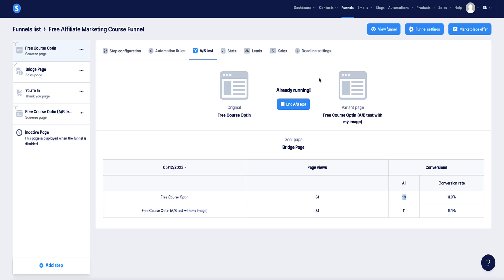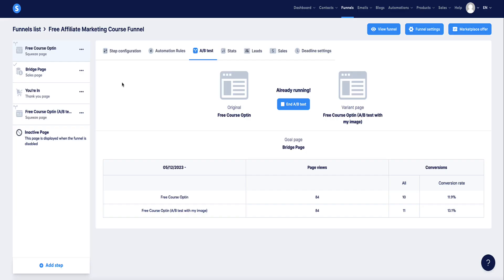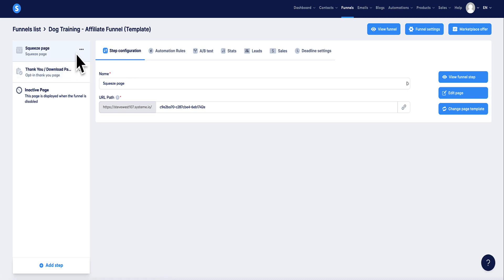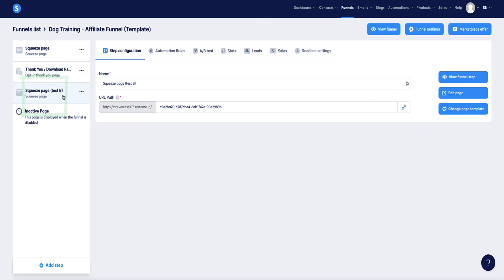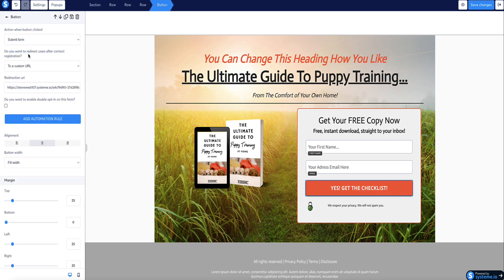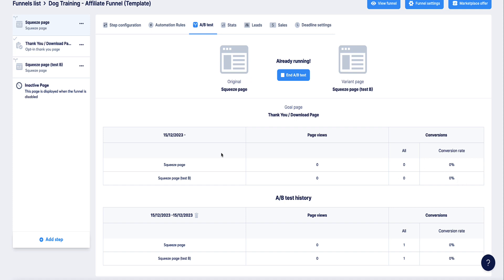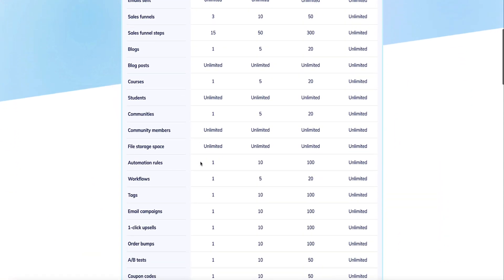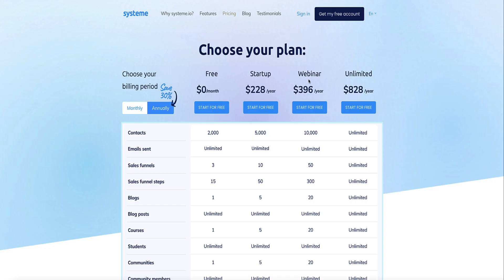Systeme io A/B Testing - How To Split Test Your Landing Page in Systeme.io (Nothing Left Out!)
How to run an A/B split test in Systeme.io and test your landing pages. This process is quick and easy, but you gotta get a few things right.

In this video I'm gonna show you how Systeme io A/B testing works step-by-step so you can easily set up your own A/B split tests with Systeme.io.

Running A/B tests on your landing pages in Systeme io is an important feature because it can help to improve your conversions. I recommend you set up A/B split tests in Systeme.io on all of your landing pages so you can find what converts best or you.